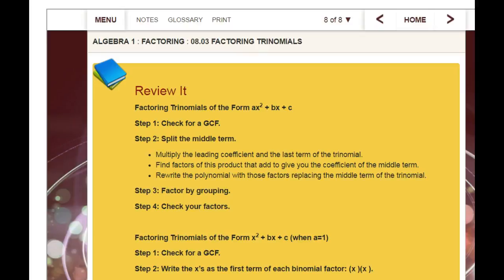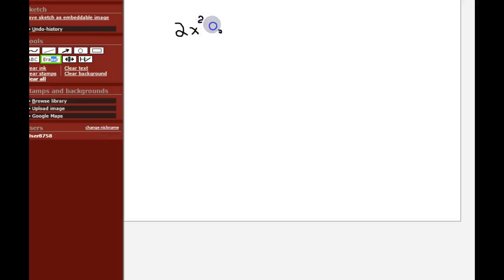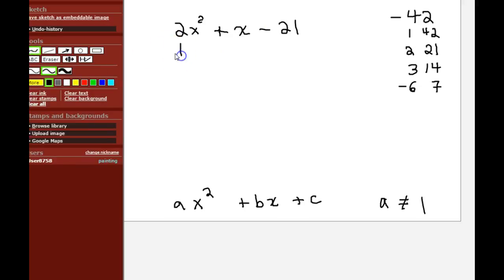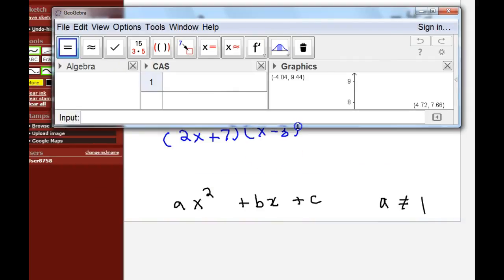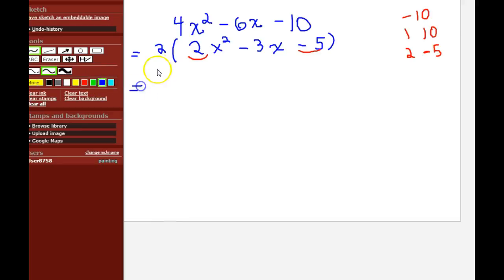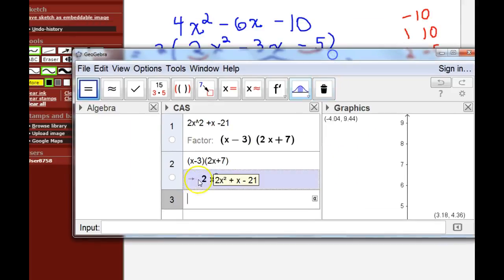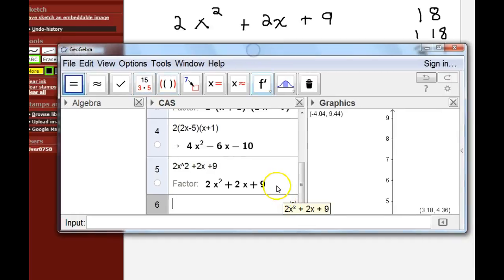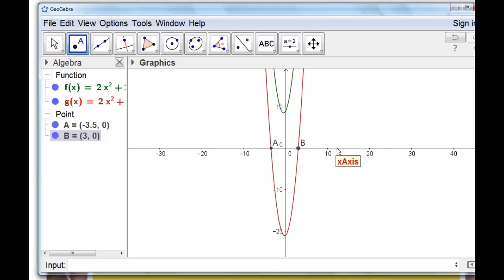Factoring Trinomials when lead coefficient is not 1 and GEOGEBRA :)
Let's learn how to factor trinomials when the lead coefficient is not one.  I will show you how to check your work in Geogebra. This is a great video and you will feel empowered.  Time to factor and it is fun!